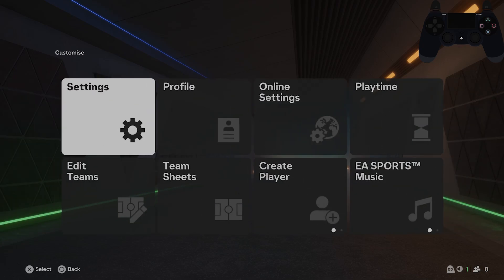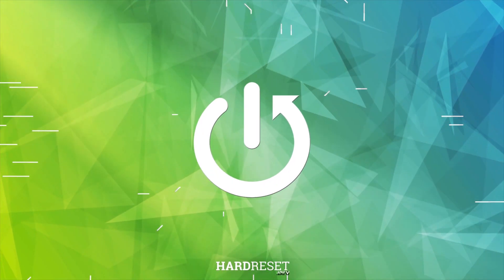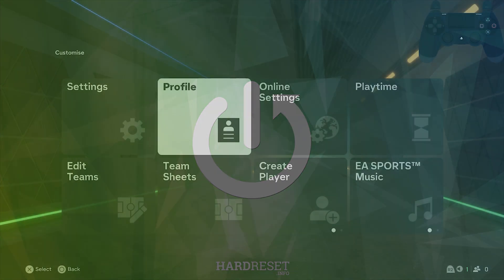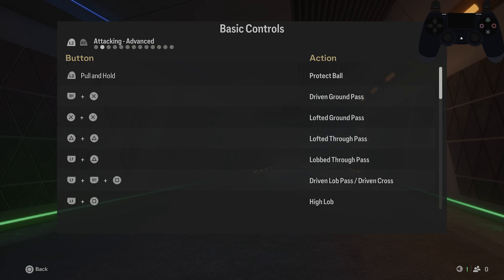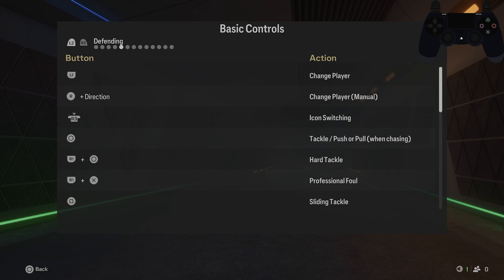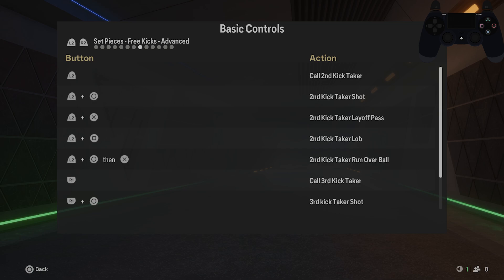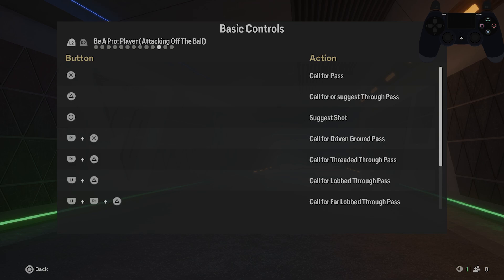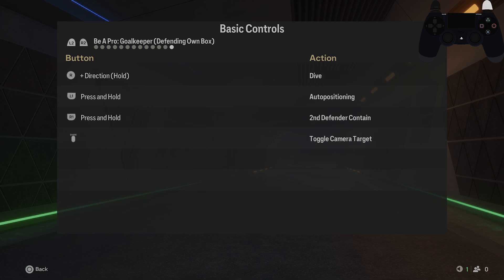How to Change Basic Controls in EA Sports FC 25 | Custom Control Setup Guide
In this video, we’ll show you how to change the basic controls in EA Sports FC 25 to customize your gameplay experience. Whether you want to remap buttons for better control or adjust the settings to suit your playstyle, we’ll guide you step-by-step on how to modify the control setup in FC 25 for both console and PC.

How to change basic controls in EA Sports FC 25?
Where to find control settings in FC 25?
How to remap buttons and customize control layout in FC 25?
Best control settings for improved gameplay in EA Sports FC 25?
How to save and apply control changes in FC 25?